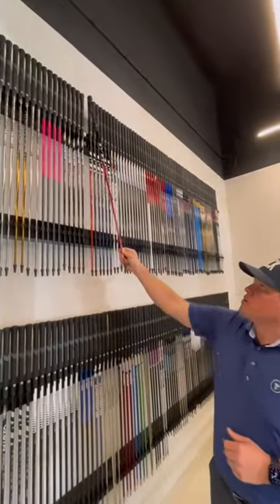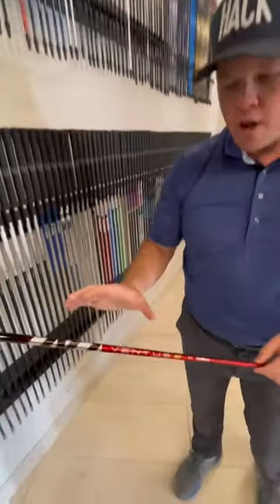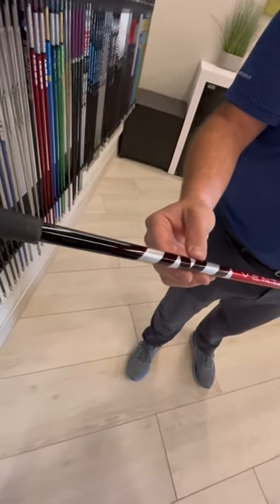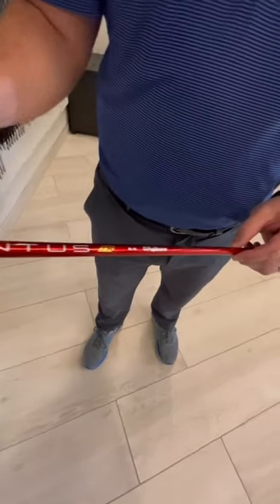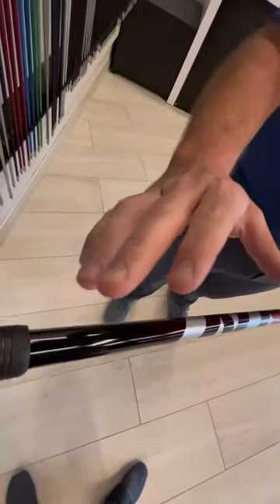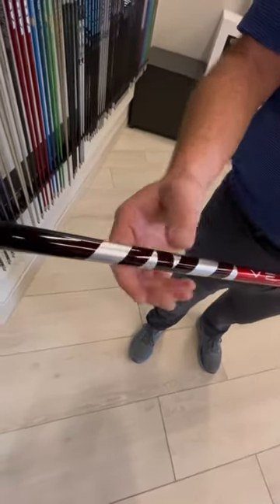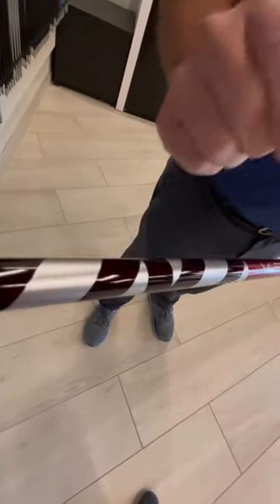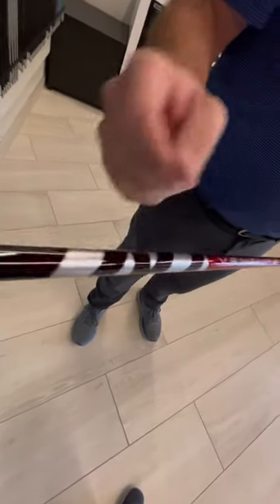MatrixMonday: Fujikura Ventus TR Red 🔴